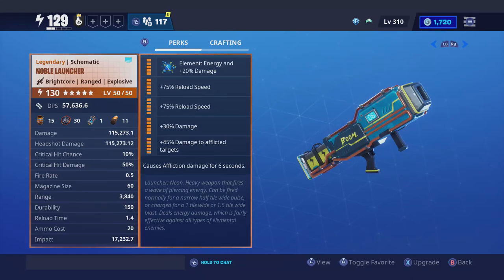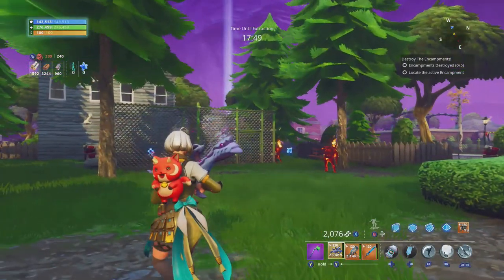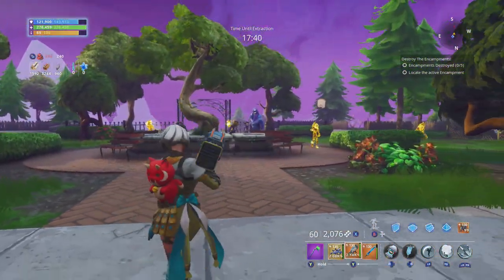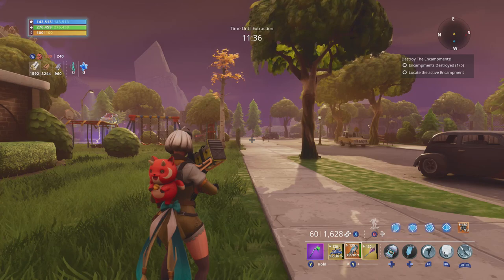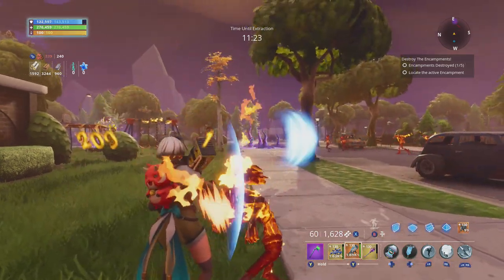Save Energy Ammo using Kunai Storm and Noble Launcher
Hey Everyone. In this video I will be showing how to utilise Kunai storm, to save energy ammo with the Noble Launcher.
I found this out a while ago by accident and haven't yet tested on other weapons, so have no idea how this may work on other guns.

Check out this video that explains how affliction and projectiles can be used to instantly charge mythic weapons.